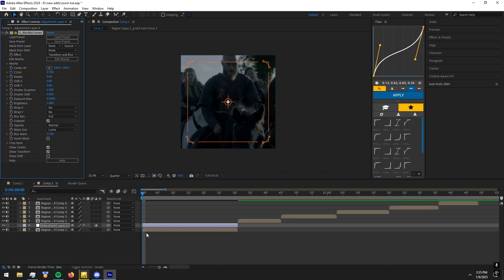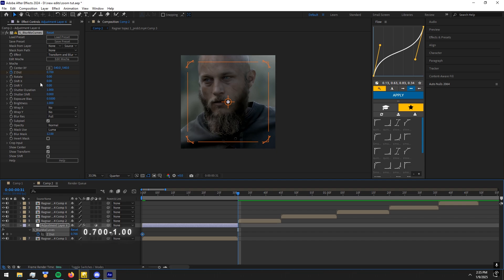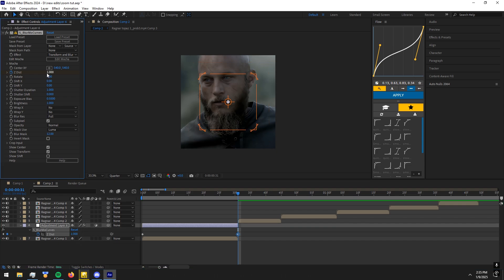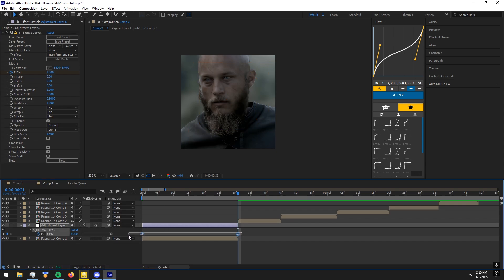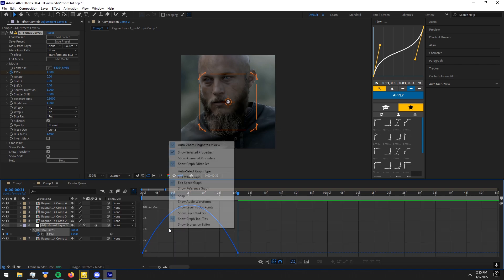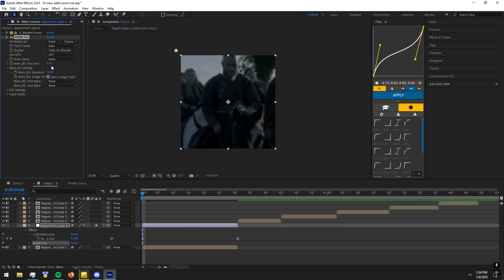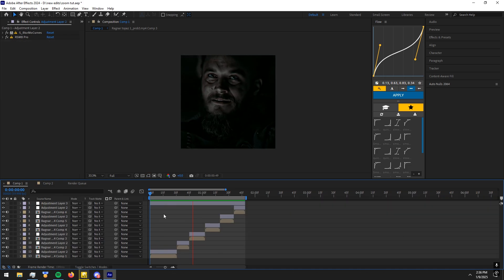How to make Smooth Zoom Outs I After Effects | Tutorial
Similar Keywords:-